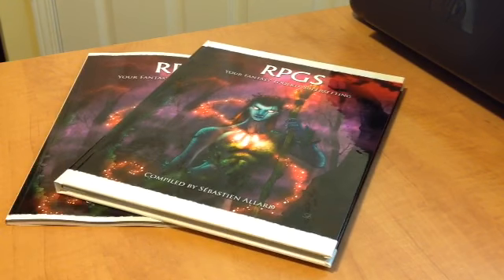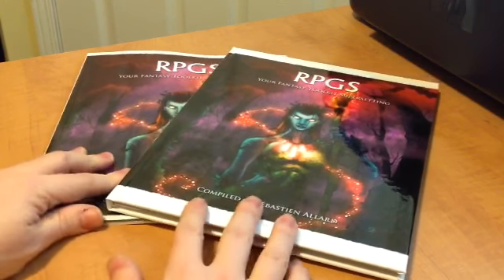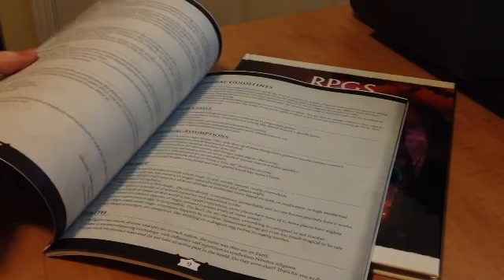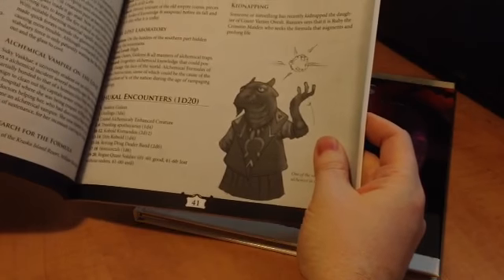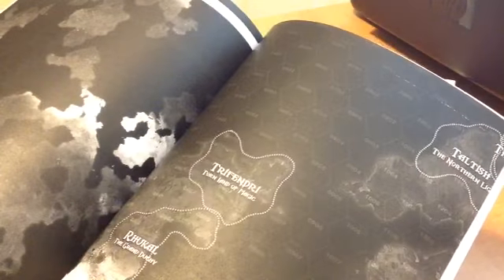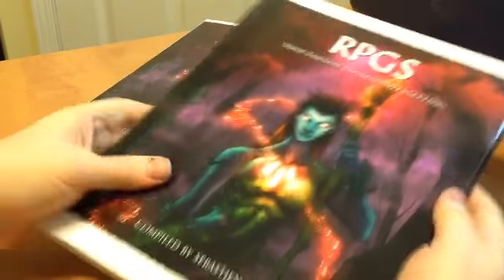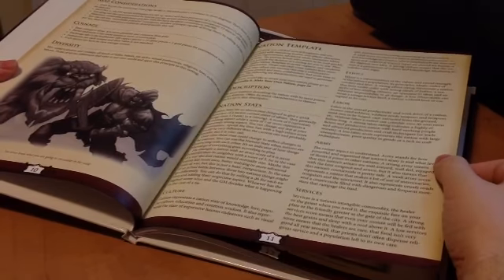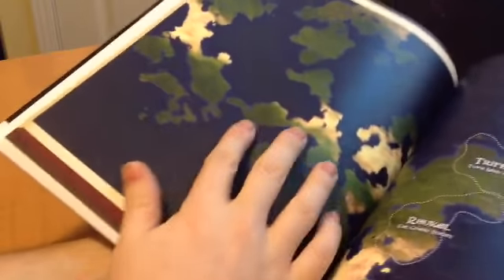RPG Supersetting - It's Finally Here!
RPG Supersetting is here, in dead tree format!

Q: What is RPG Supersetting?

A: It is a setting toolkit for your fantasy rpg. It contains a simple procedure to generate nation, an empty map that you can use to generate a world, random tables and examples of nations.